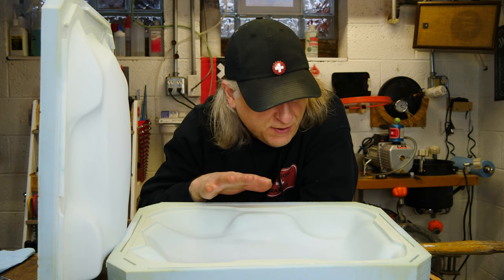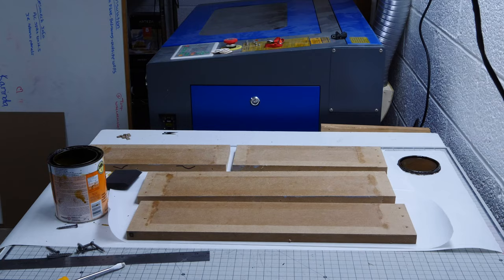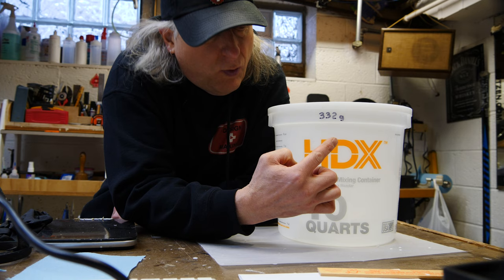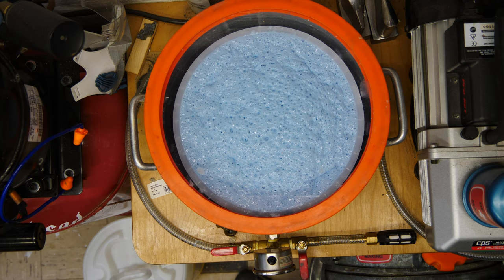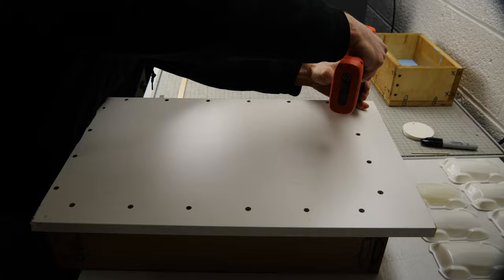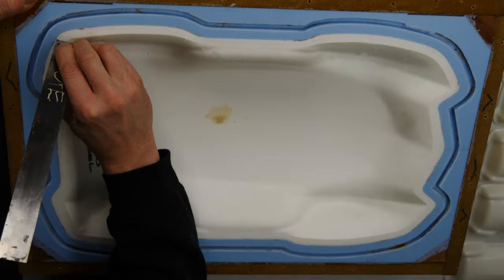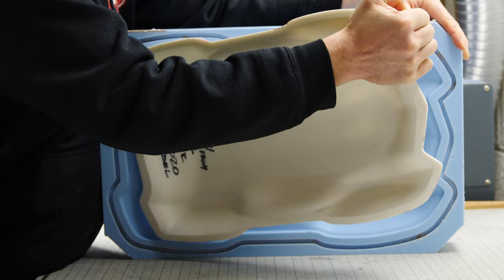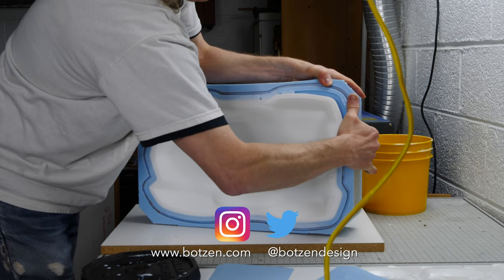Making Very Large Silicone Molds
Molding a large Master Vehicle in a two part silicone mold for easy part removal. How to make a large silicone mold.

Smooth on Silicone for molding
Simple Resin for casting
Petroleum Jelly
Loctite super glue
Zap kicker